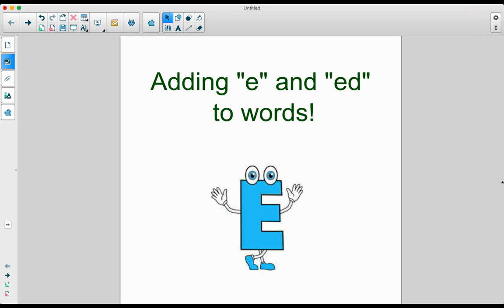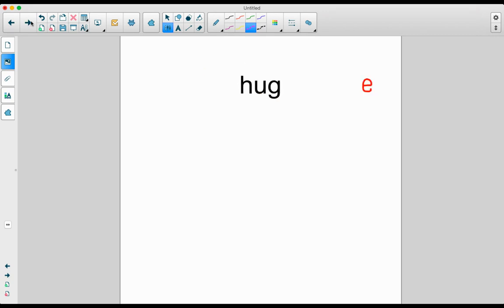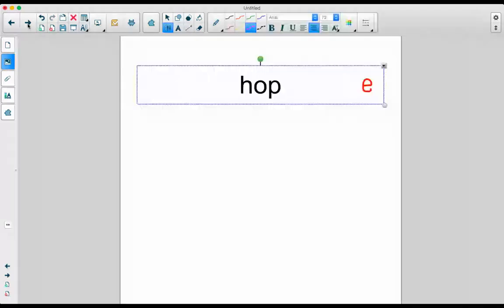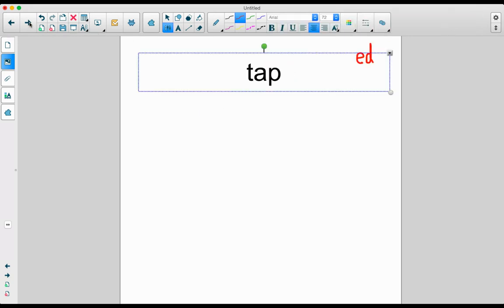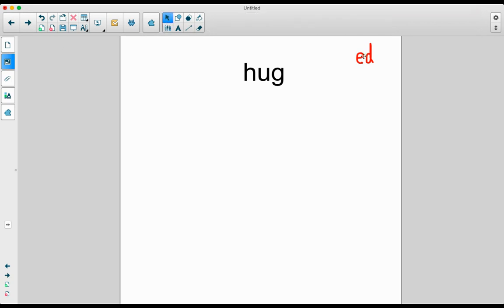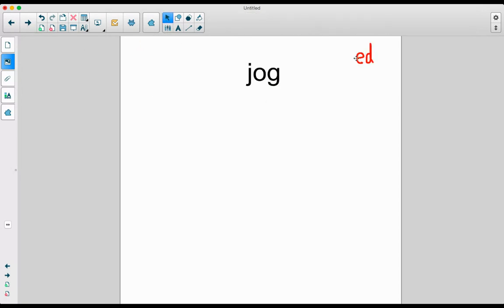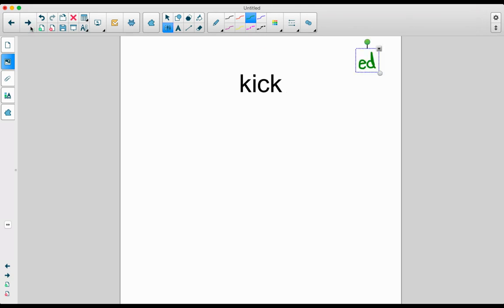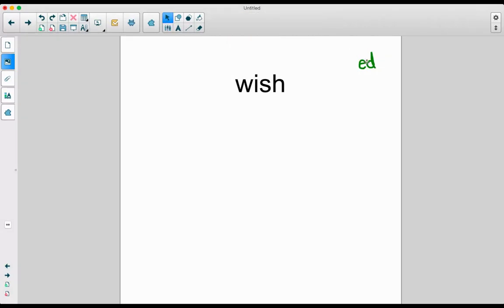Adding e and ed to words